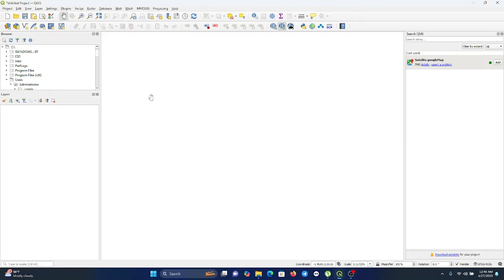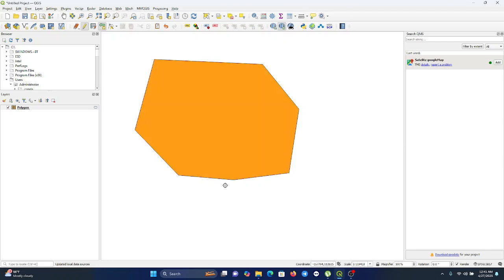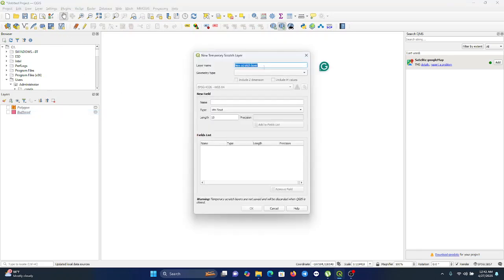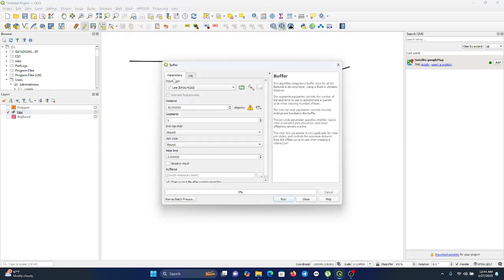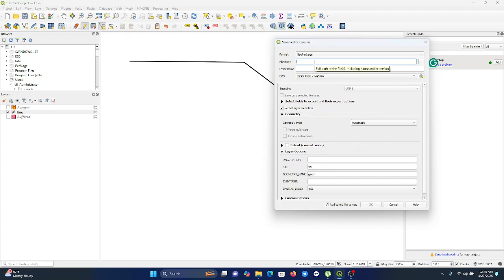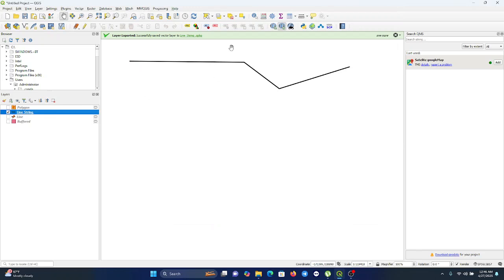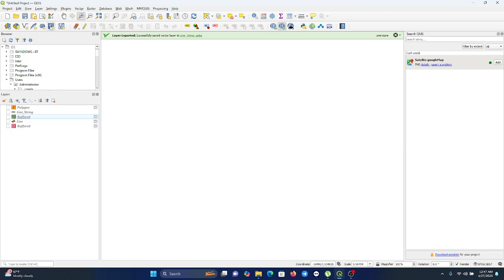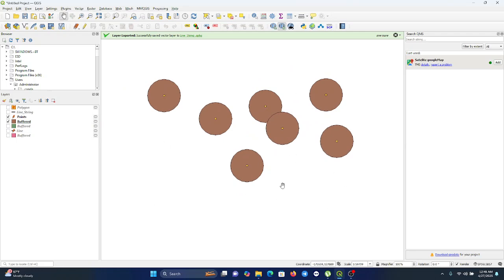How to Create Buffer Zones in QGIS | Step-by-Step Tutorial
Learn how to easily create polygons, lines, and points in QGIS, and add buffer zones around them. Perfect for beginners and anyone improving their GIS mapping skills#QGIS